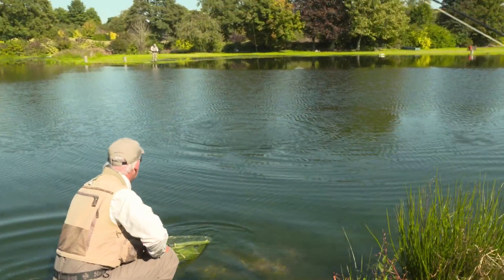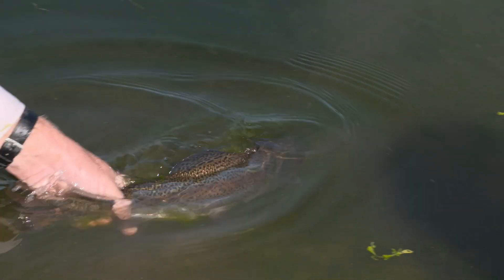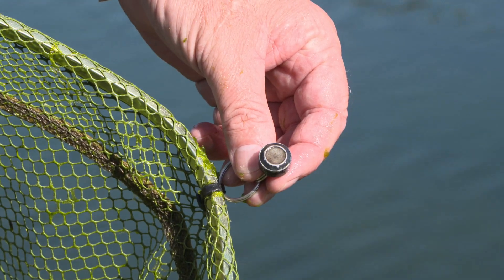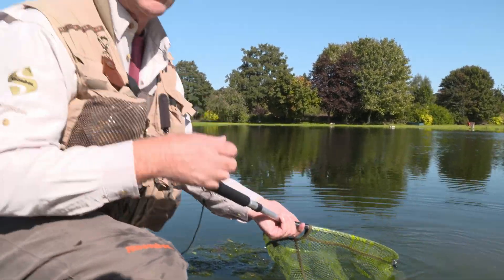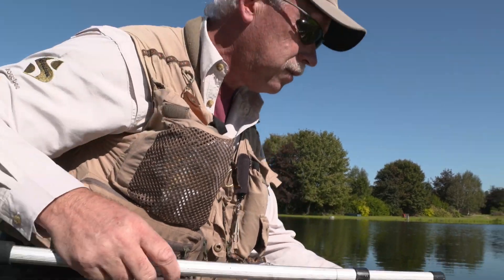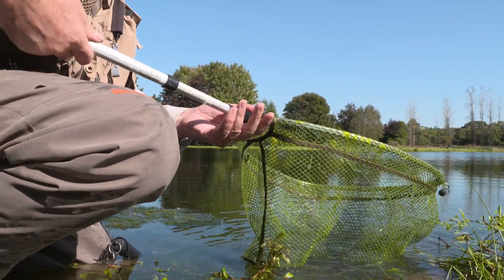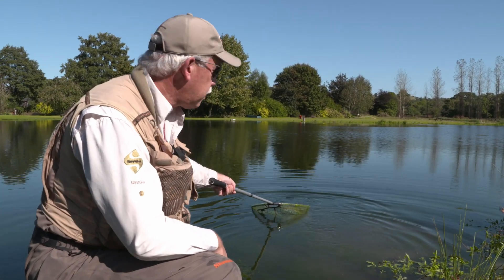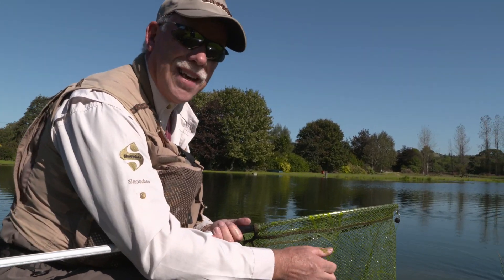Snowbee 3 in 1 Net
3-in-1 Hand Trout Landing Net
The D-section aluminium frame is ultra lightweight yet offers amazing strength and rigidity. Attached is a hexagonal Rubber-Mesh knotless net which has a flat bottom panel for the fish to lie in – ideal for catch & release as this design minimises scale damage. The net comes with two telescopic aluminium handles. The shorter model is only 12” (30cm) when closed, providing an ideal river ‘scoop’ net, particularly for competition fishing. It telescopes out to 18” (46cm) for additional reach and fits within international competition rules for overall length. The second telescopic handle extends from a closed length of 25” (64cm) to a fully extended length of 45” (115cm), providing an ideal river bank or small stillwater net. Both handles are fitted with high-density foam grips.

15112 3-in-1 Hand Trout Landing Net Frame size: 16” x 20” (40 x 50cm)
Our top-selling 3-in-1 Hand Trout Net and Boat Landing Nets use of the latest generation of Rubber Mesh. The fine, hexagonal mesh has a rubber coating, which prevents it from absorbing water, so not only does it prevent the net from smelling of fish, but it completely dries, with just one shake. The rubber coating also prevents hook barbs catching in the mesh, which can be so annoying when you net a fish...